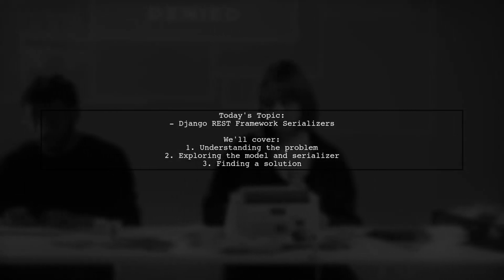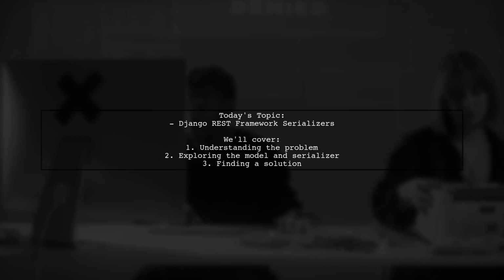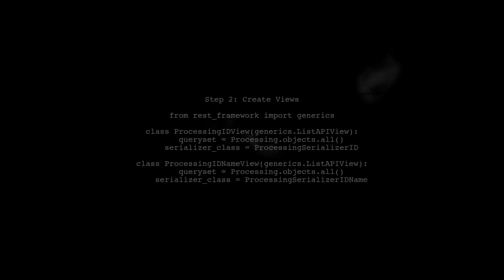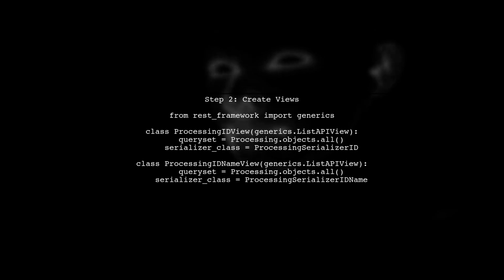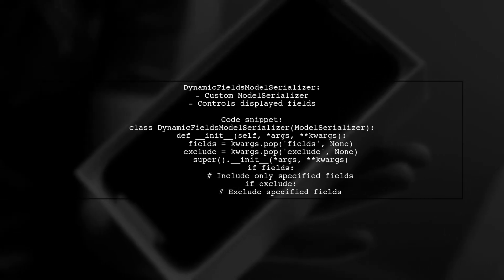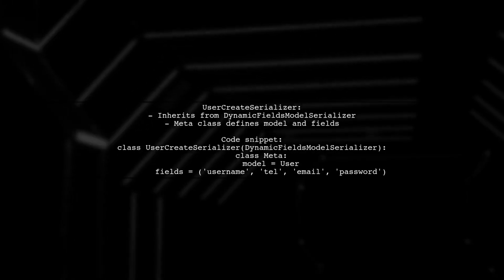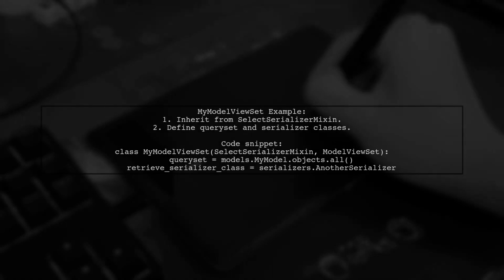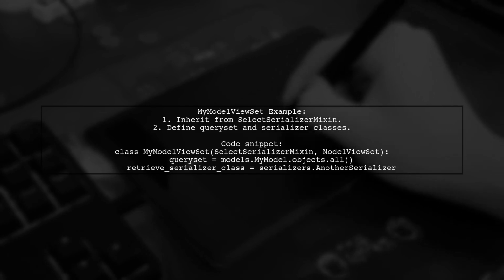Using Django REST Framework Serializers with Different Fields in Views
In this video, we delve into the powerful capabilities of Django REST Framework serializers and how they can be utilized with various fields in your views. Whether you're building a robust API or simply looking to streamline data handling in your Django applications, understanding serializers is crucial. Join us as we explore practical examples and best practices to enhance your development workflow and improve data validation and representation.

Today's Topic: Using Django REST Framework Serializers with Different Fields in Views

Related to